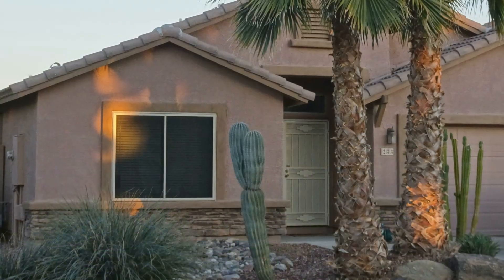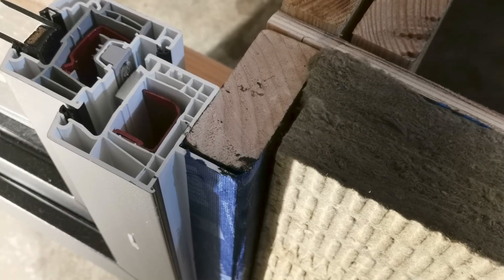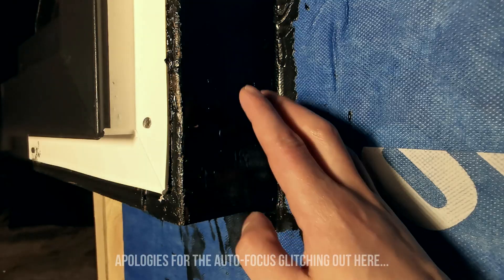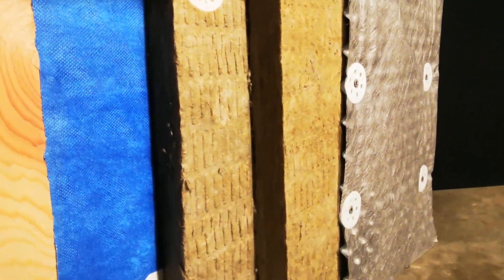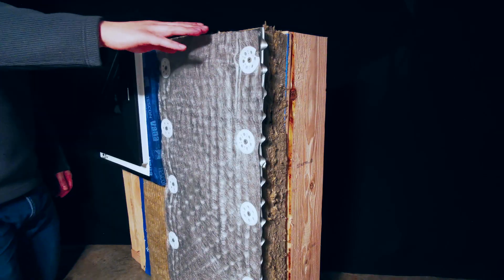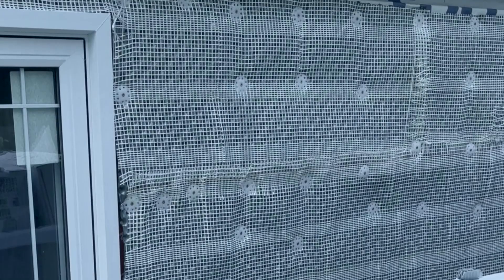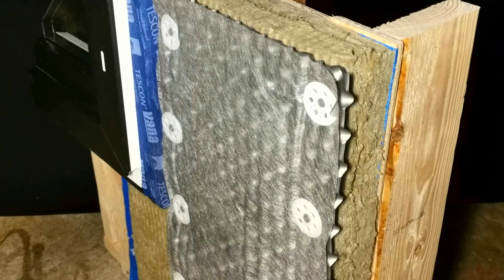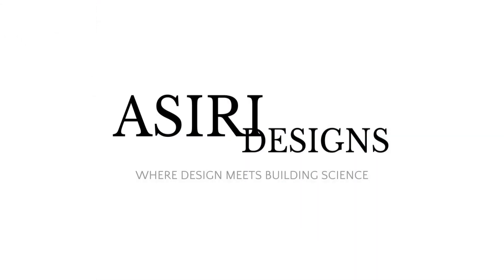Continuous Exterior Insulation with STUCCO (NOT EIFS!)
Designing or building a stucco house with exterior rigid insulation is challenging, especially if you wish to avoid synthetic EIFS systems. In this video, Sharif Asiri walks us through a mockup of a stucco wall assembly with exterior rigid insulation video walkthrough a mock-up that integrates continuous exterior insulation with the use of a dimple mat to provide drainage, lath reinforcement, and a bond break. Learn about the finer points of this robust system and see how it enables a true three-coat stucco application over materials like Rockwool Comfortboard.

*Get the CAD Details for Energy Efficient High Performance Wall Assemblies:*